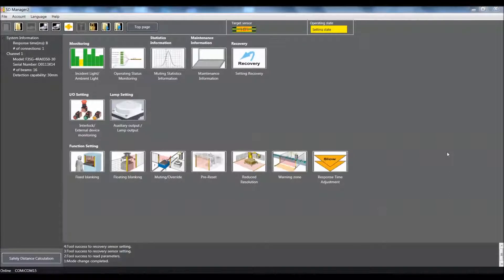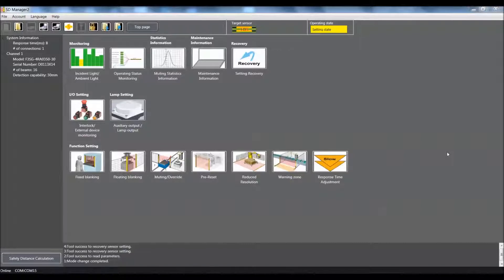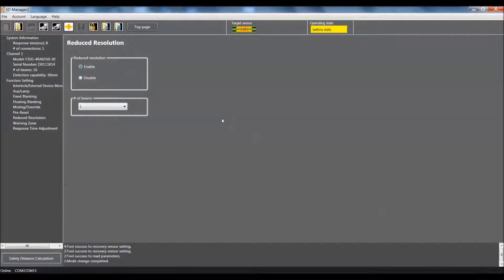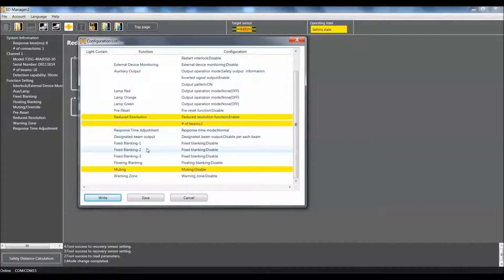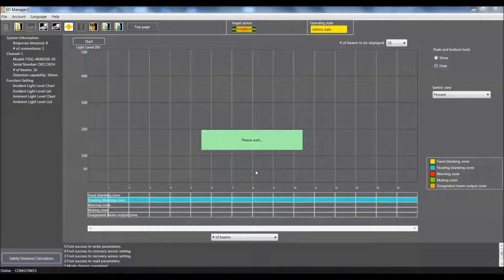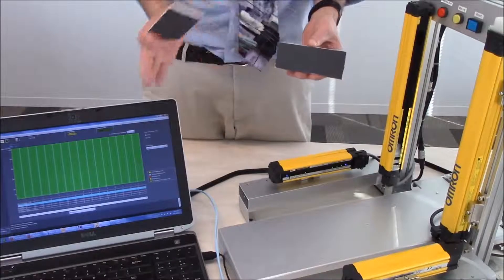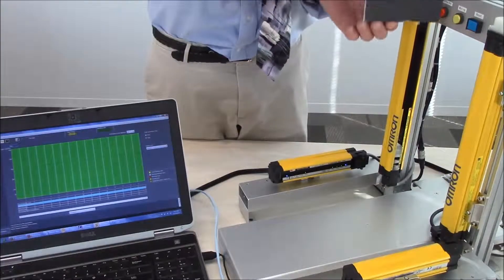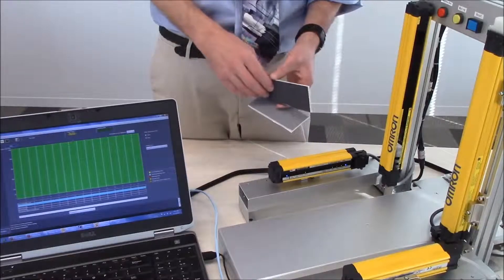OMRON F3SG Light Curtain Reduced Resolution Using SD Manager2 Software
Tutorial on F3SG Light Curtain Reduced Resolution using SD Manager2 Software

The F3SG-RA is a global safety light curtain with advanced safety functions:
* Rugged, IP67 rated housing resists washdown
* Space-saving slim profile of 35x35 mm (1.37 in.)
* Scan QR code with smart phone for local language support and troubleshooting guide
* Built-in muting; requires no external muting controller
* All models designed for global use. PNP/NPN output selection by   DIP switch